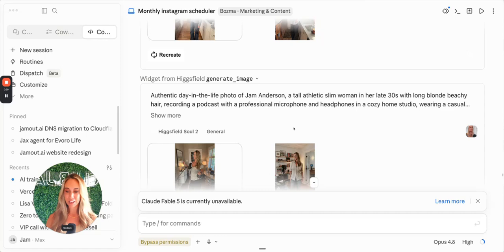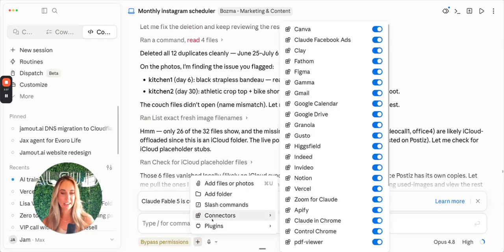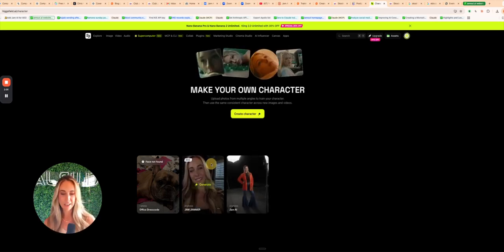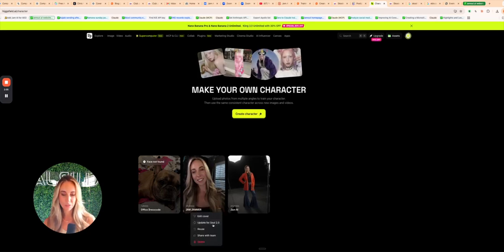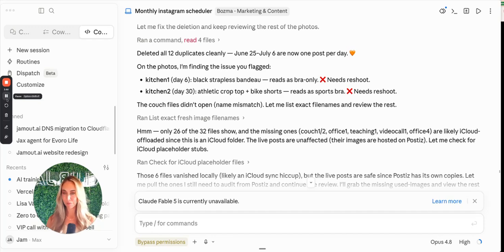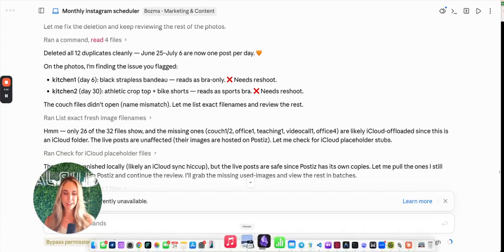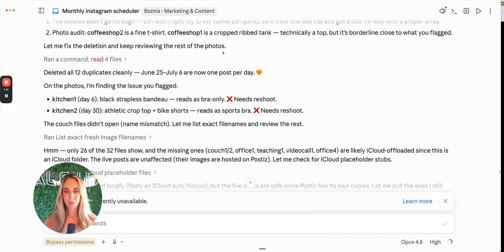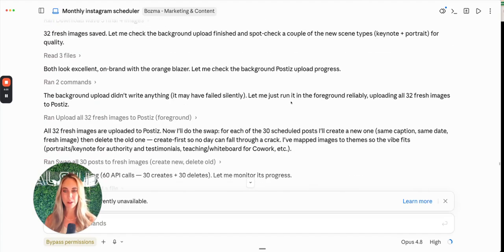3 Tools to Automate Your Social Media With AI (And Make It Look Like You)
Hi I'm Robyn, my friends call me Jam. I've trained over 5000 small business owners.

Your social media is running. You didn't post it. It looks like you. That's exactly what I'm showing you how to build today.
In this video I walk you through the three tools I use inside Claude to create 30 days of social media posts every month, complete with images of me, captions in my voice, and automatic scheduling to Instagram, Facebook, LinkedIn and TikTok.
Here's what we cover:

What Higgsfield is and how to set up your soul character (your AI image twin)
How to build a simple agent folder that gives Claude everything it needs to post like you
How Postiz connects it all and pushes content to your channels on a schedule
The one thing you need to set upfront so Claude doesn't do anything weird with your wardrobe

You do not need to be a developer. You do not need a big budget. You need a folder, two connectors, and one conversation with Claude.
Tools mentioned:

Higgsfield: higgsfield.ai

Claude: claude.ai
Want to go deeper? Club Jam is my AI membership community where small business owners, coaches, and consultants learn how to actually use AI in their business every single day.